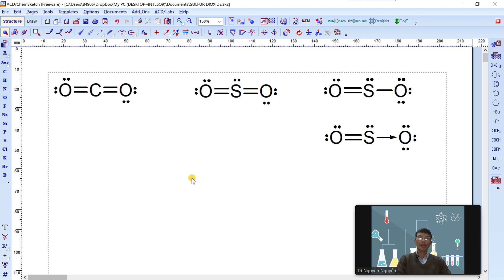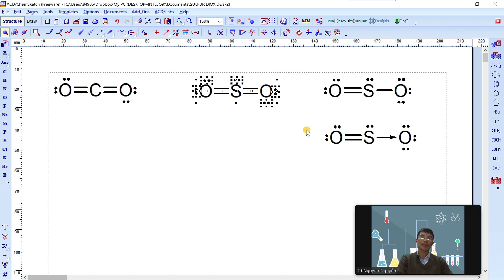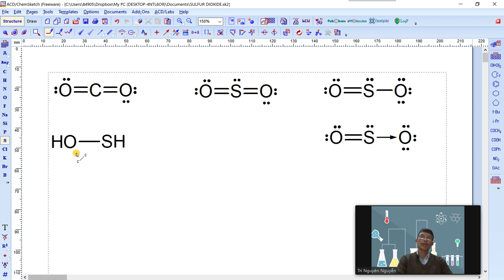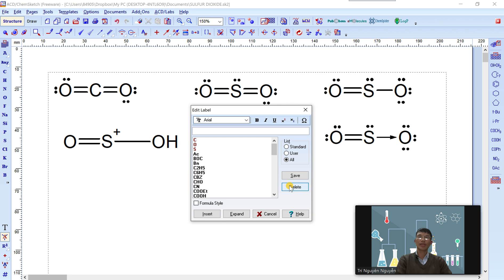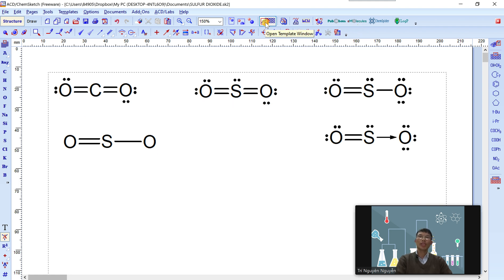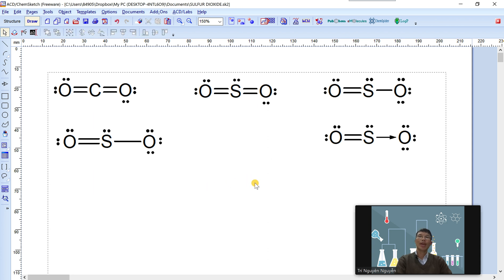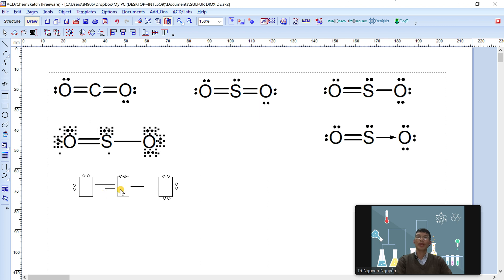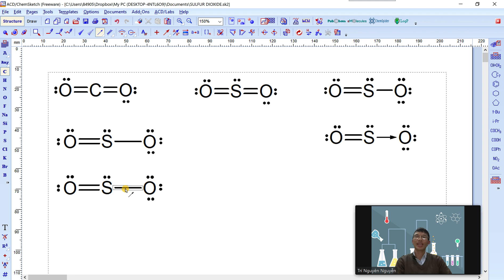Lewis Dot Structure of Sulfur Dioxide - Coordinated Bond - Chemsketch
This video shows how to draw Lewis dot structure of SO2 - how to draw a coordinated bond by using Chemsketch